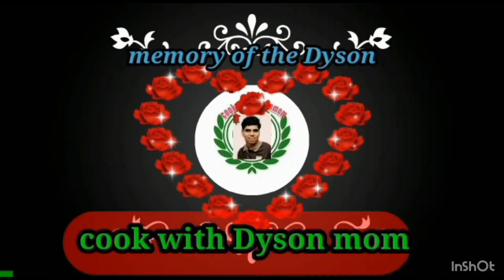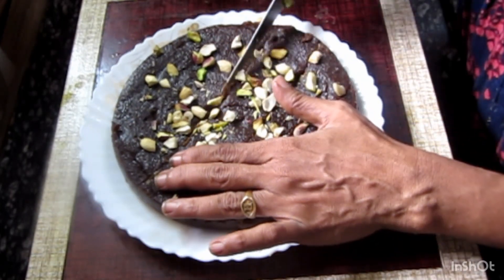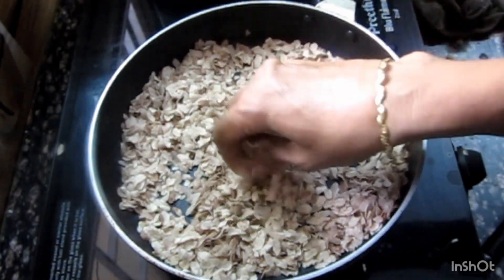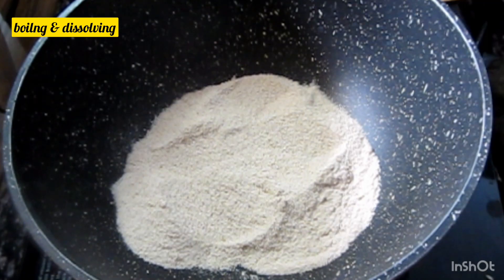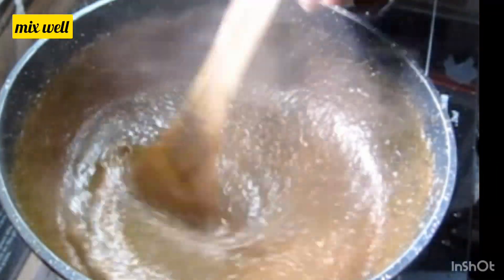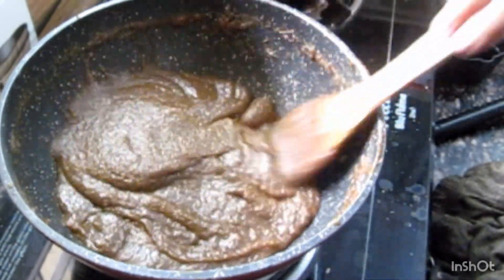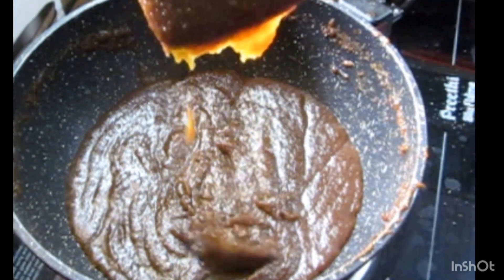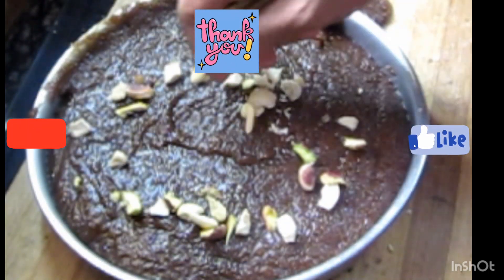Red Poha Halwa Receipe|| சிவப்பஅவல் அல்வா. रेड पोहा हलवा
red poha halwa
less ingredians more taste receipe||
1cup poha tasty halwa ready
Avel halwa receipe in tamil||
ingredians are
1cup poha ( avel)
jaggery pwd 1+1/2 + 1cup  water